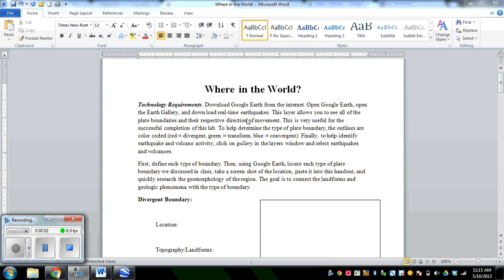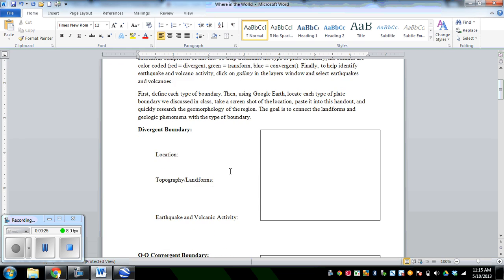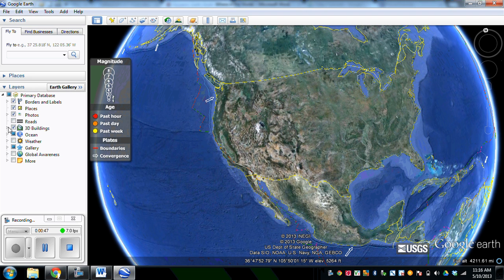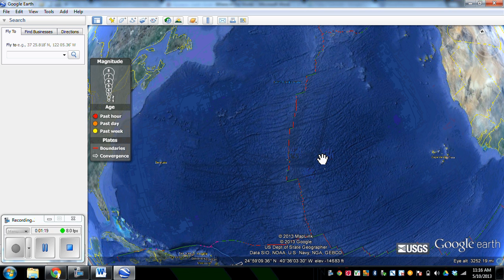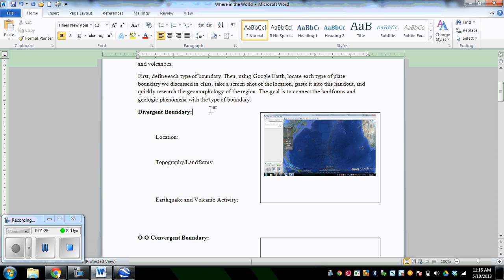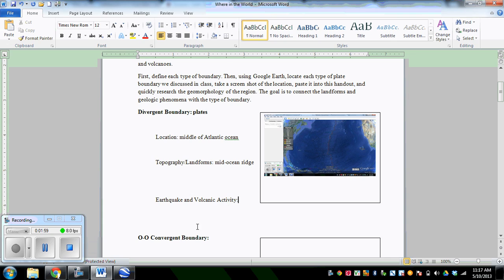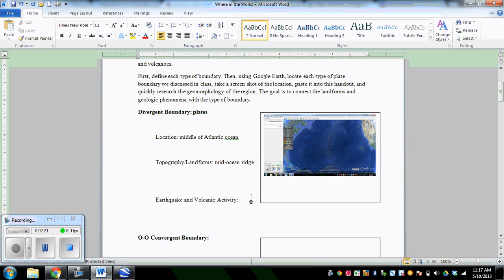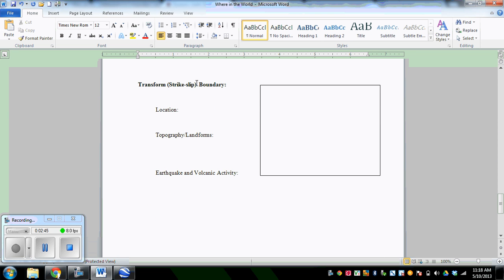Where in the world Tutorial